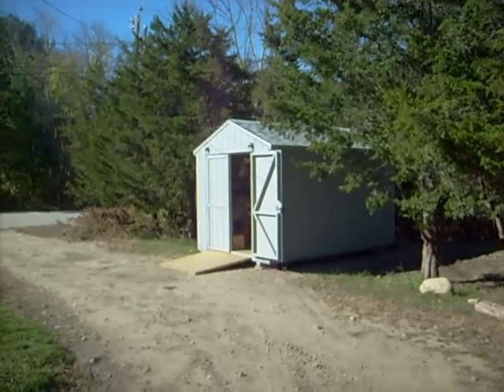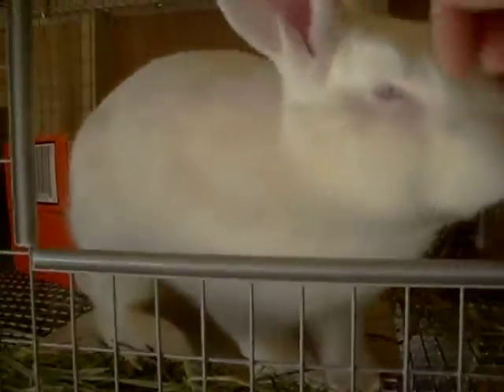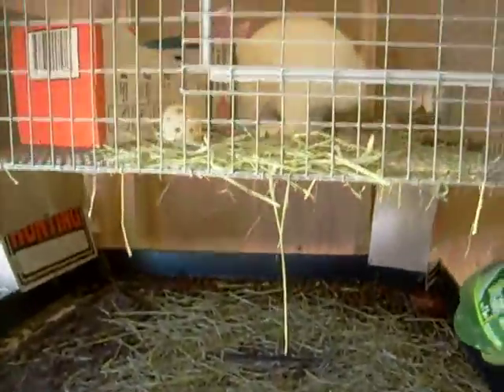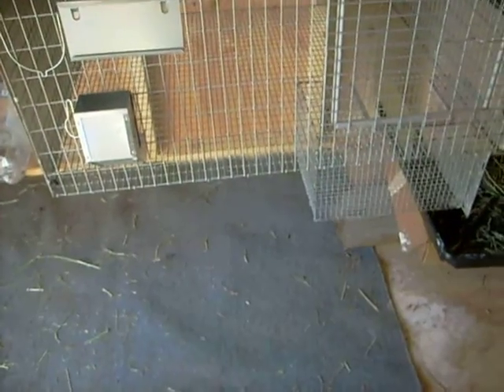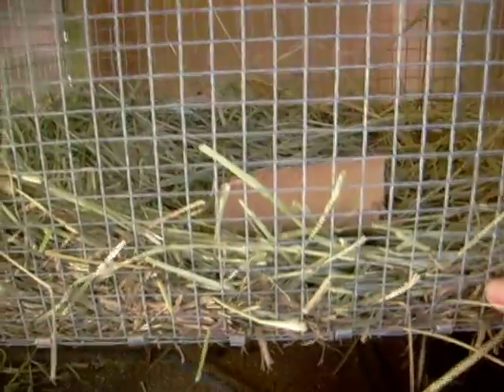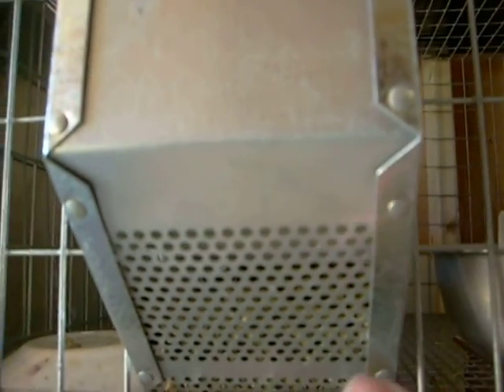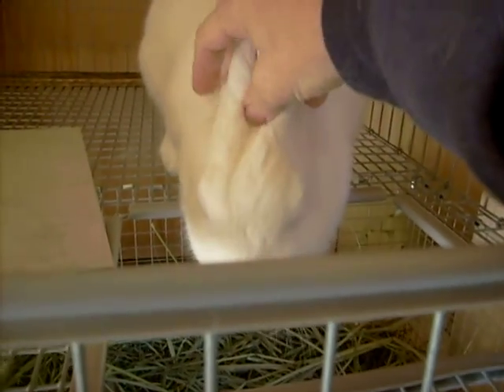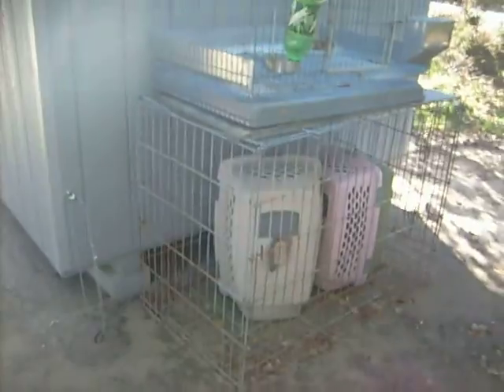Introducing Sand & Stars Rabbitry 002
Thank you for checking out the first of hopefully many videos. In this first video I introduce you to my first 3 rabbits and the rabbit shed I am working to make a home for them. I am sorry for the abrupt ending, my battery died. I will keep everyone posted on our progress. A friend is giving us his chickens and a coop. I will post a video when they are settled in as well.